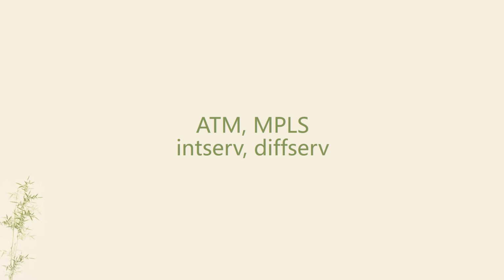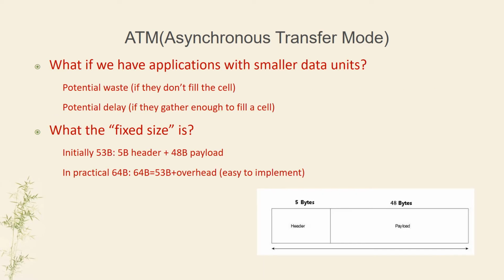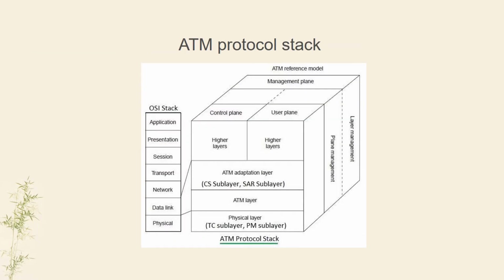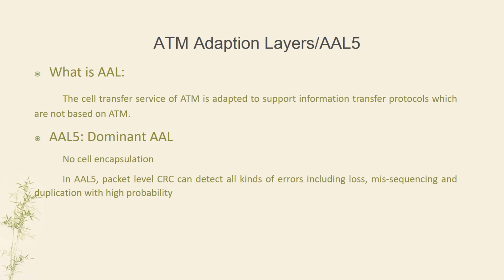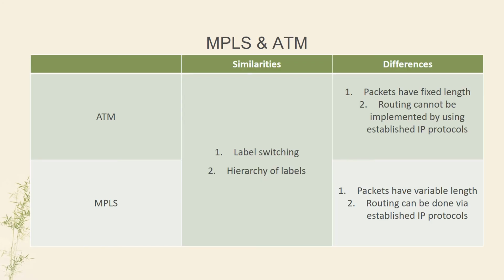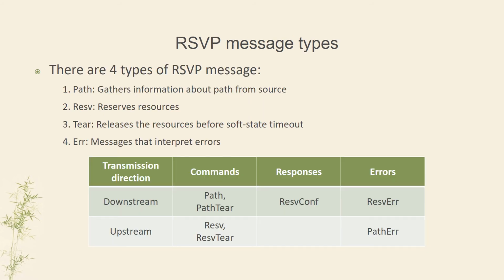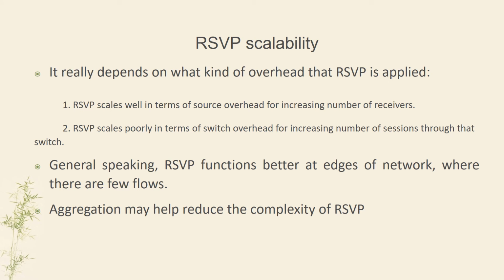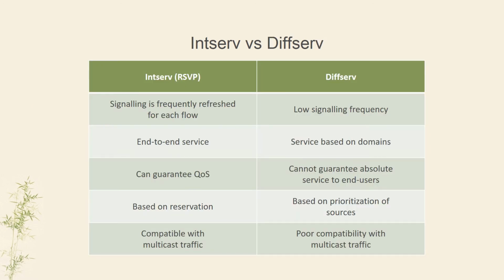Week_11 ATM MPLS IntServ and DiffServ